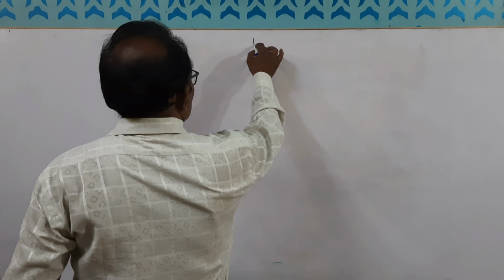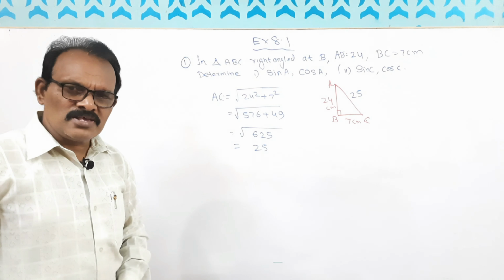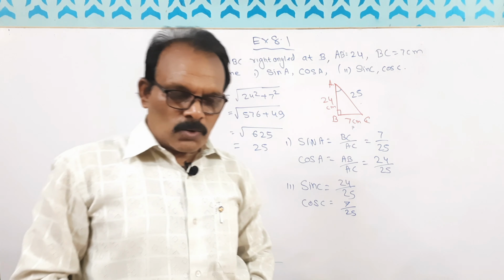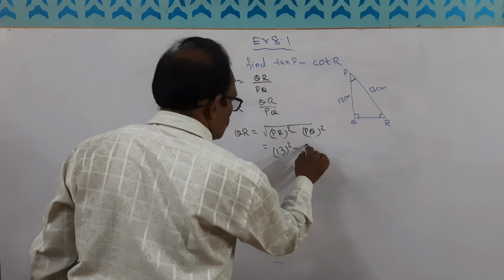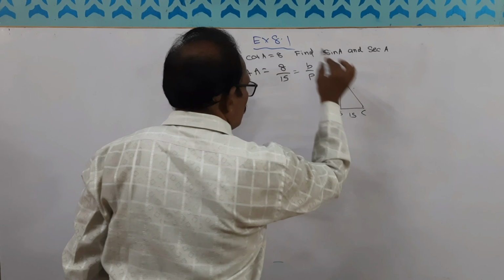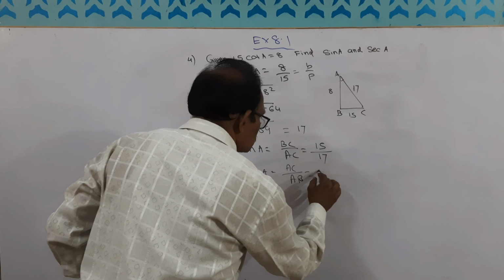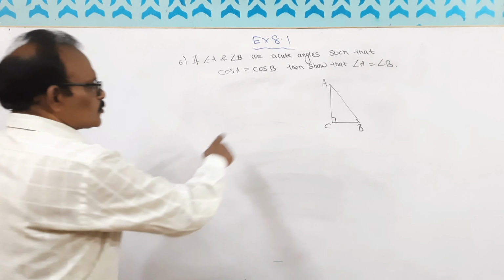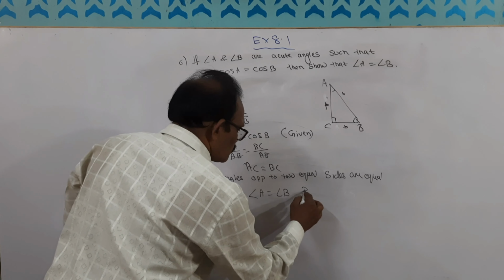Trignometry (Class 10) Ex.8.1 from Q.1 to Q.6 Solutions